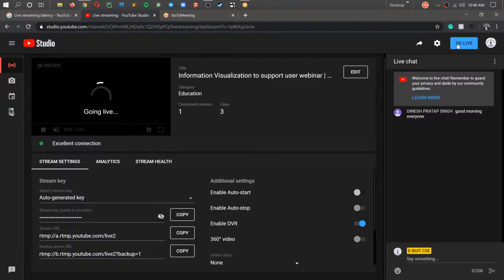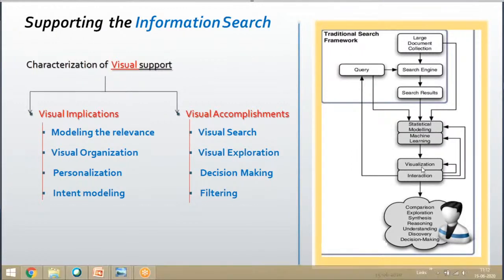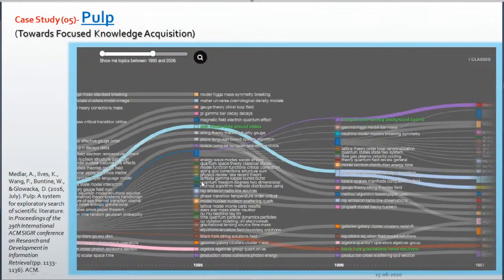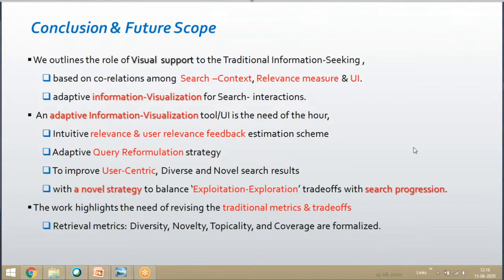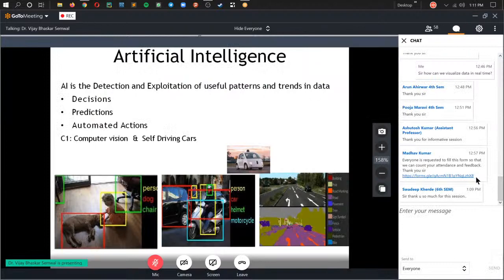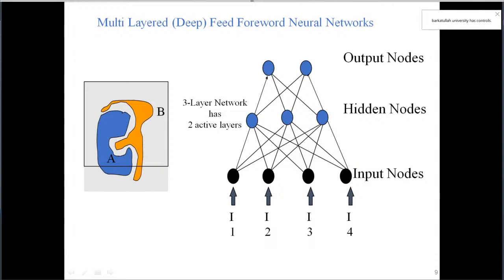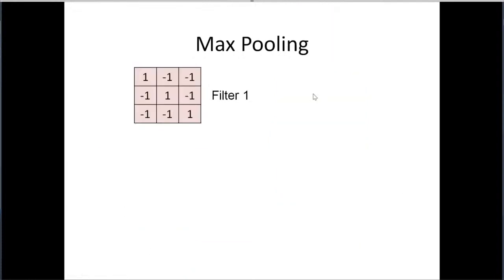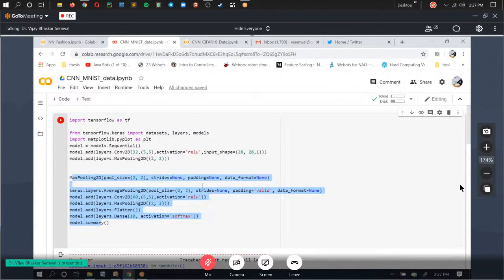Information Visualization to support user webinar | Deep Learning for image data set webinar | Day 4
Day 4 of 5 days webinar series on Data Science, Image Processing, and Deep Learning Applications organized by UIT, Barkatullah University, Bhopal
Expert: Dr Vikram Singh
             Dr Vijay Bhaskar Semwal